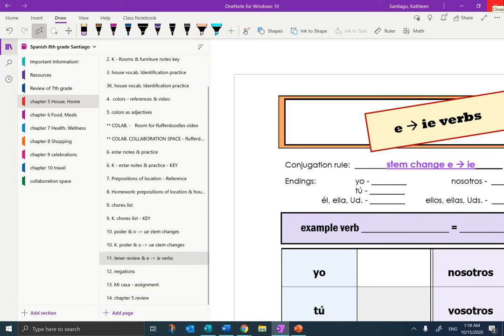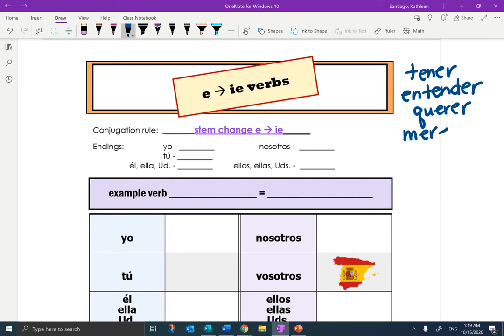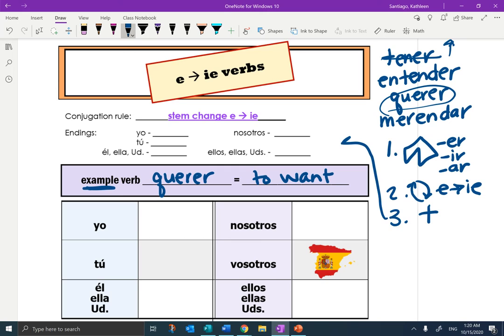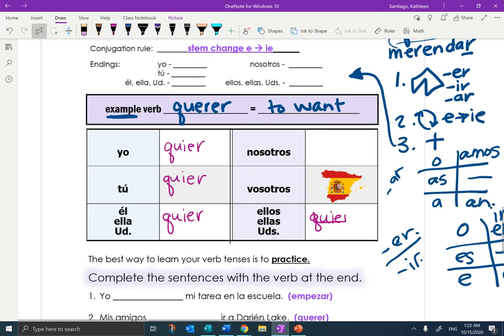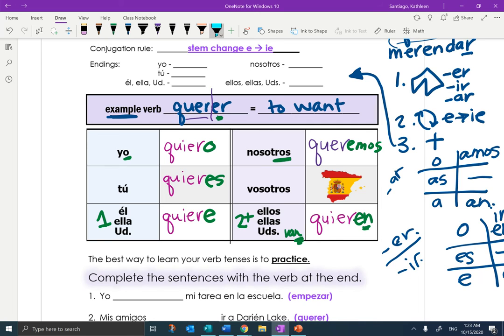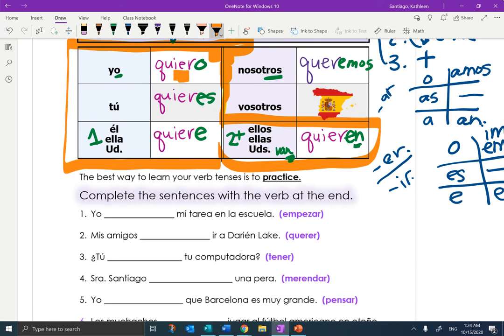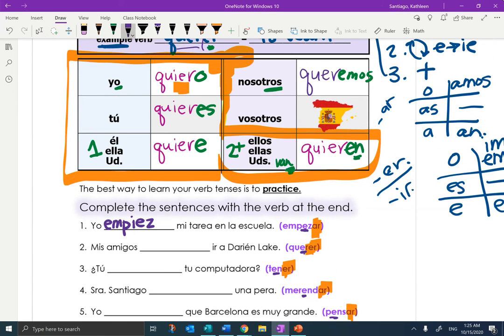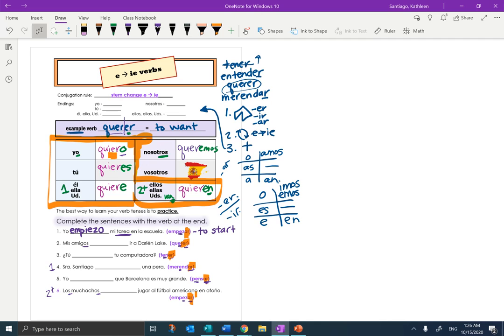OneNote notes e to ie stem changing verbs - Sra Santiago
This video assists students with their OneNote notes on e to ie stem changing verbs.